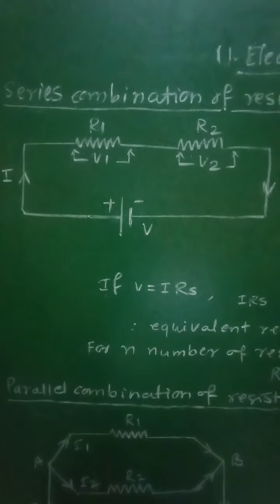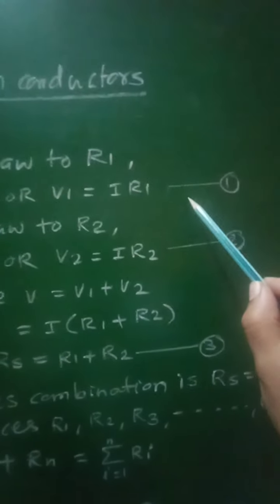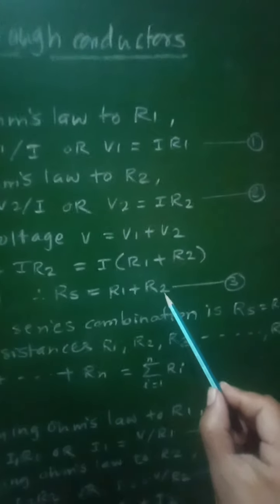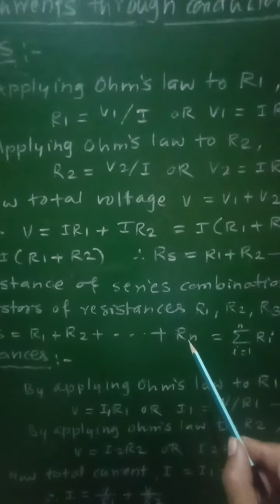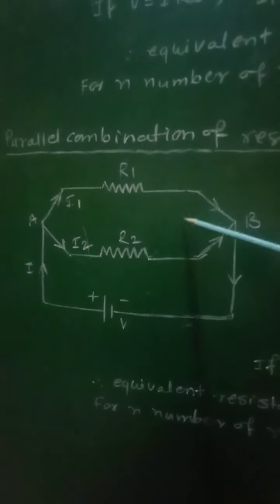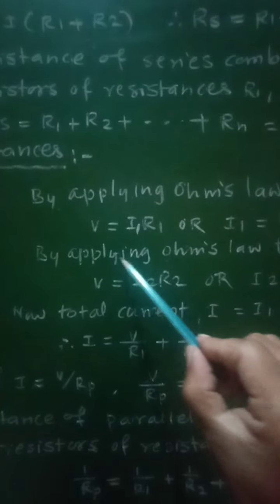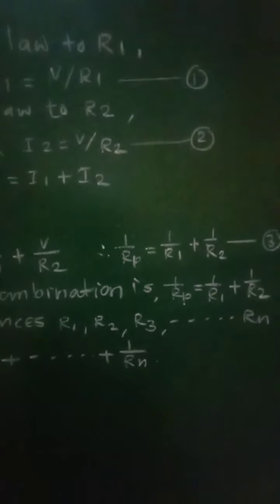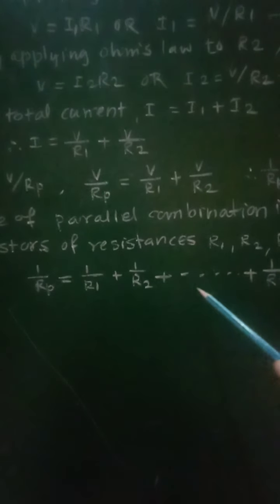11th.Electric Current through conductors- Combination of resistors.